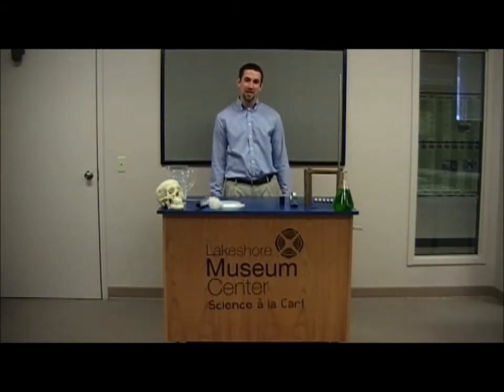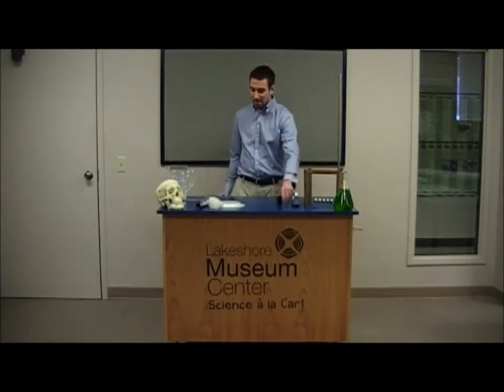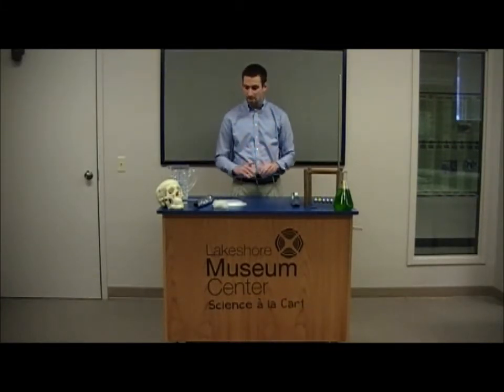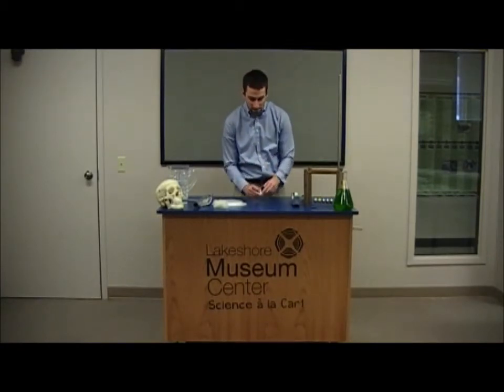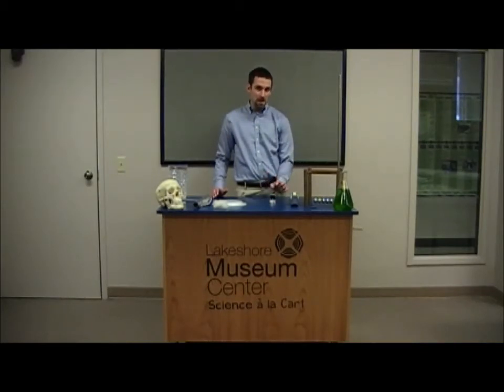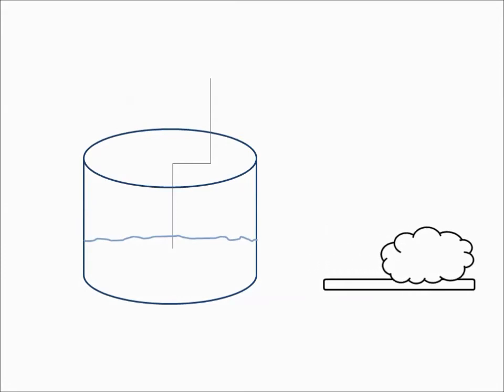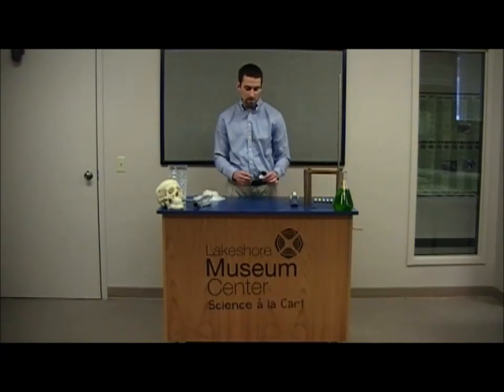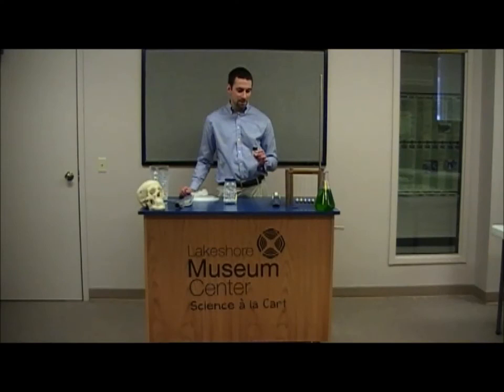How to make a Leyden Jar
In this video learn how Leyden Jars work and how to make your own at home.